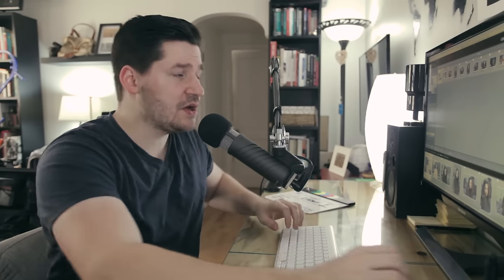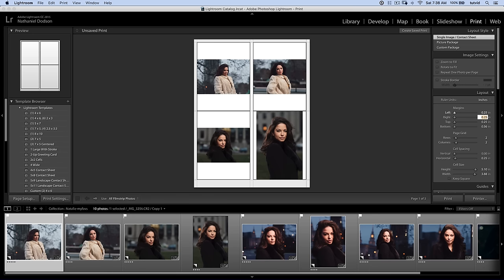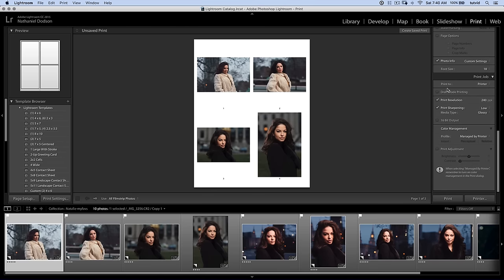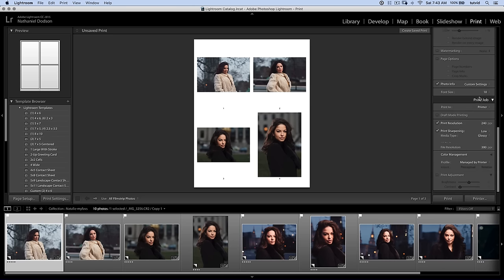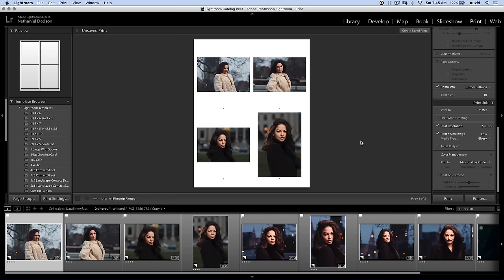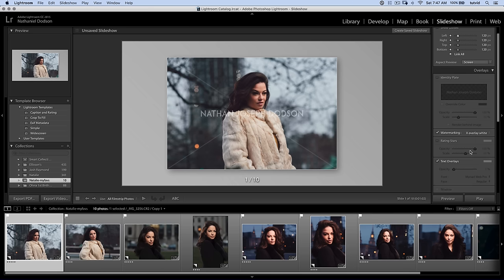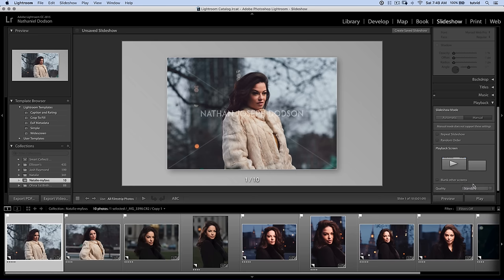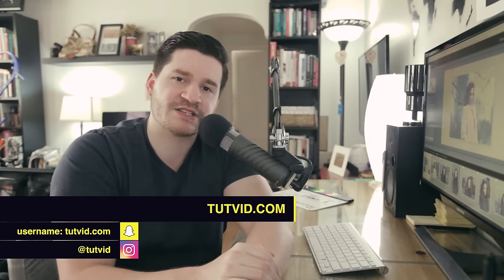Export a PDF Contact Sheet from Lightroom CC – How to add a Watermark, Captions, & More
CONTACT SHEETS CAN BE EASY | Printing or Slideshowing Contact Sheets | We’ll cover three different ways to export contact sheets

Use the Printing functionality or slideshow capability of Lightroom to quickly create contact sheets to send off to clients with maximum control over quality, watermarking, “stylish” backgrounds, and much more!

🔥 ↓ VIDEO GUIDE  ↓ 🔥
00:34 Exporting JPEG contact sheets
05:52 Exporting the PDF contact sheet
07:48 Exporting a Slideshow PDF contact sheet

In this Adobe Lightroom tutorial, I’ll talk all about how to create Contact sheets using the Print functionality and a little export PDF trick, how to export a series of JPEG contact sheets in case you ever wanted to do that, and also how to create a more luxurious type of single-image contact sheet that can have music added (probably don’t want to do that,) and all kinds of other graphical or data based options. You’ve got to check it out to see all the features and options!